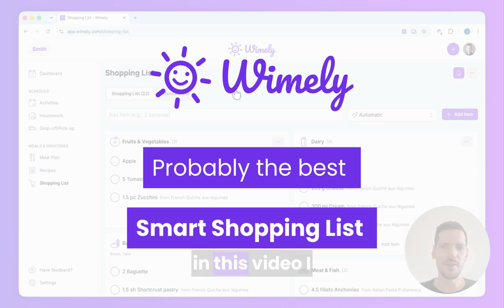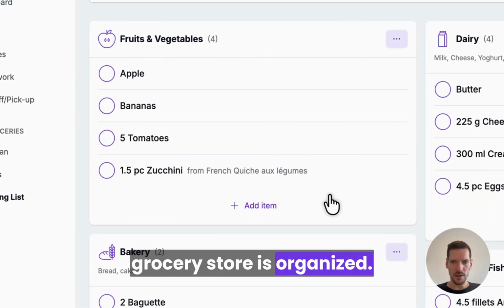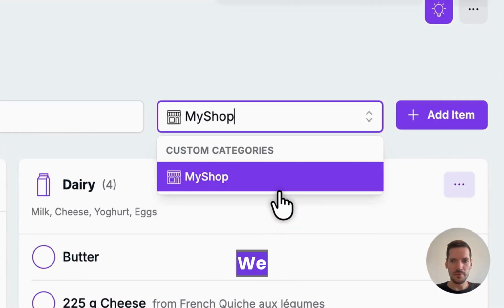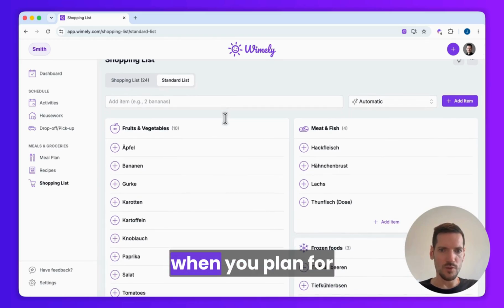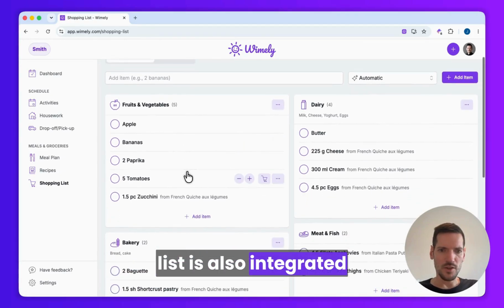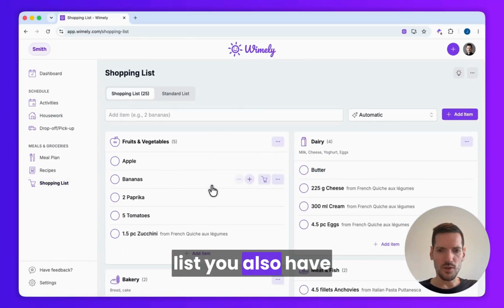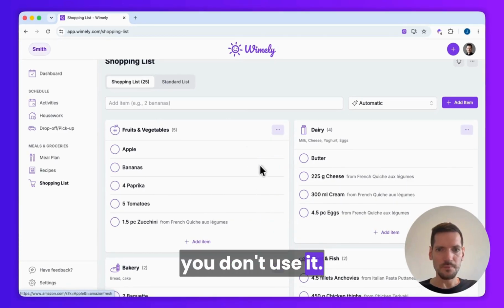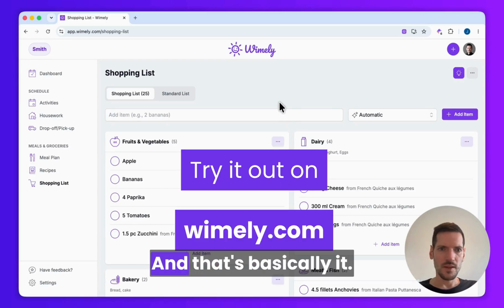How to use the smart shopping list in Wimely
See how you can use the smart shopping list in Wimely, how it can make your weekly shopping a bit easier, and how its integrated with the meal plan.